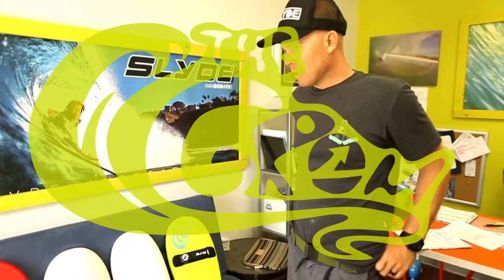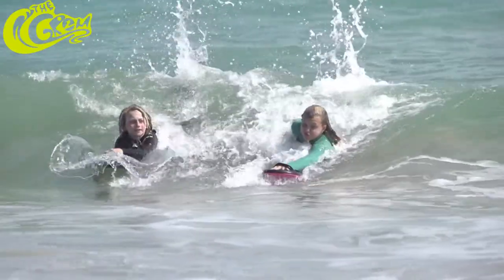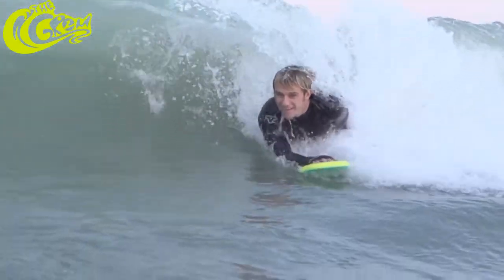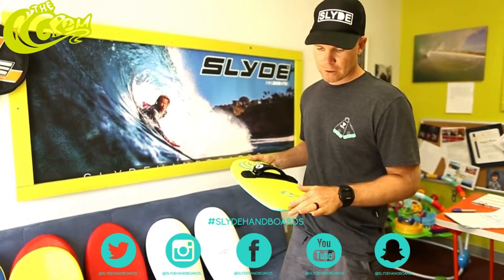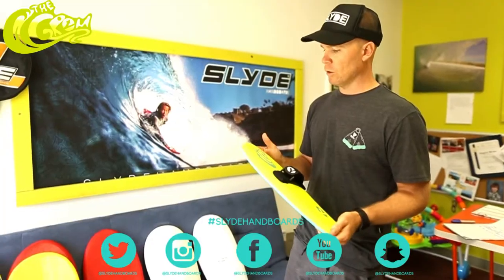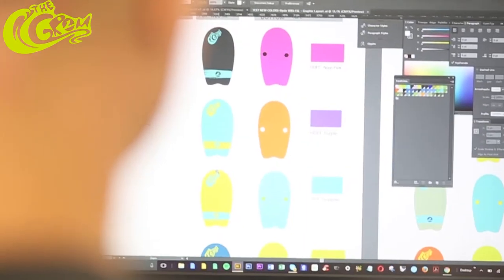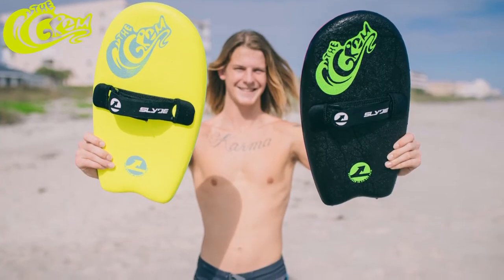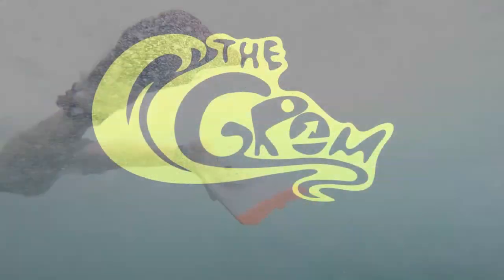The Slyde Grom Soft Top For Bodysurfing - A Discussion On The Shape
Hey, so I just wanted to take everybody through our process of how we got to this board which is now what we call "The Grom". If anybody doesn't know what a grom is, a grom is a young surfer. So it was basically designed for somebody who is getting in to handboarding.

That's not to say that you can't use it if you're taking on some big stuff. I've been in some big stuff in Costa Rica on this, and it was fun because you get a lot of buoyancy because of the foam, it's very light and it's very buoyant so you can actually get up, especially on those long breaking waves. I've had like two in and out barrels on it. Yeah, it works on everything, but that was what it was designed for, that's why it's called The Grom.

As you can see, all the different shapes, and these are only the ones I saved. Honestly there were so many, I don't...we have too many to keep. I really wanted something that was just awesome, like, kind of like a little stubby. I love the kind of almost kind of fishy style wing...tail, I love that. And, you know, you really need to say "soft" I guess, something that isn't gonna take your eye out.

It's not a performance board and so we needed the shape to portray that. You know, we wanted a shape that we really thought looked super cool.

 This rarely gets when you scan it in because you have to scan it in on to 3D program, you rarely get those awesome angles and those awesome, tight corners.

Materials we'll be using is an IXL, and that has really sharp graphics on it, and an HDPE, and then it has a core water resistant closed cell. It's taken over a year and a half to get to where we are right now, but we are super proud of where it's at, and I don't stop until I get exactly what I want, which is this. I'm super proud of it and I hope you guys like it. So go right to Grom.